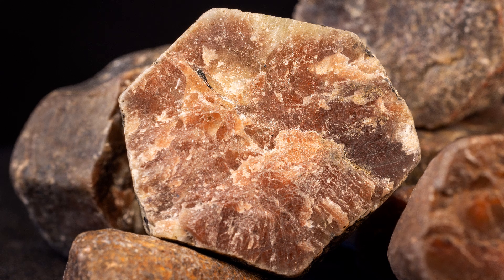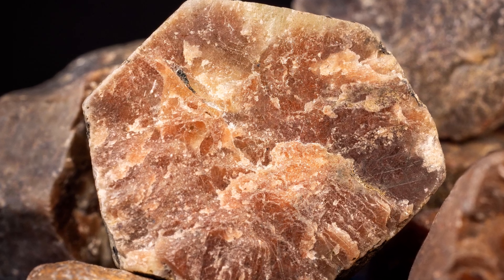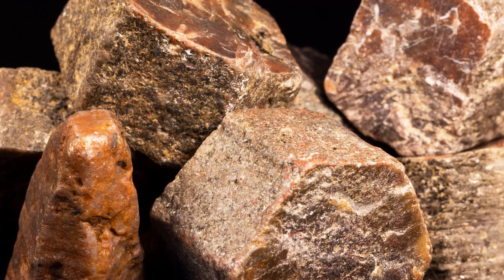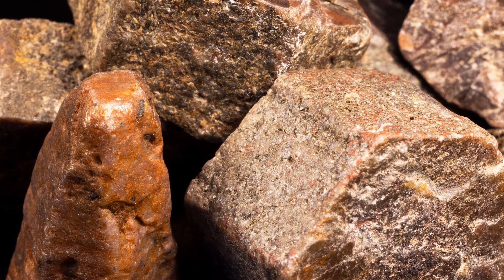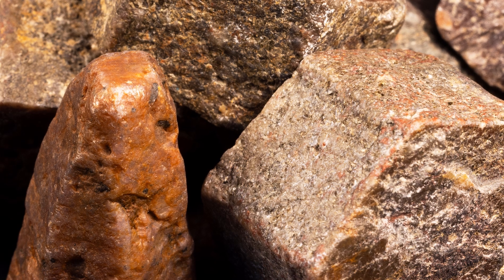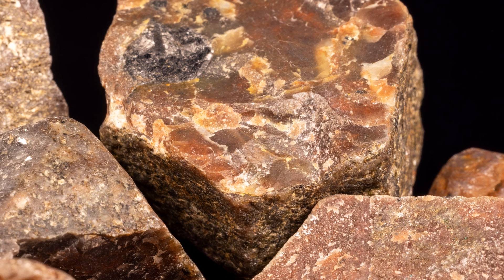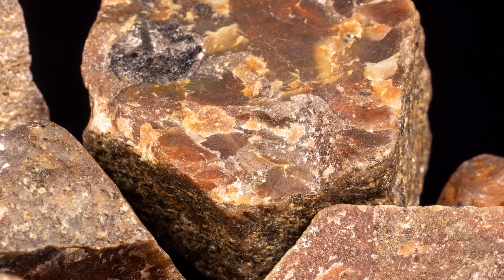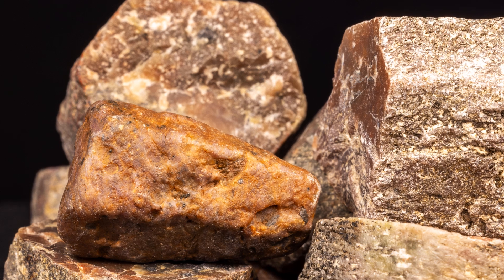Corundum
This is the mineral Corundum. It’s exceptionally hard and is the defining mineral for hardness rank number 9 on Mohs hardness scale. Thus, Corundum can scratch minerals ranked 1-8, but not number 10, which is Diamond. The specific gravity of Corundum is 3.9 to 4.1. Corundum is made from only 2 elements, Aluminum and Oxygen, and its chemical formula is Al2O3. It streaks white, has no cleavage, and belongs to the Oxide chemical family. Oxides are defined by the presence of Oxygen chemically bound to one or more metals. In Corundum's case, that metal is Aluminum. The mineral often exhibits a vitreous luster but may also display an adamantine luster. Adamantine specimens have a high refractive index and thus intensely reflect light, thereby creating a brilliant glittering and sparkling effect. Diamonds are some of the best-known examples of minerals displaying an adamantine luster. Corundum’s hardness makes it especially useful as an abrasive. It’s commonly seen in sandpaper, grinding wheels, and cutting and polishing equipment. It also has a very high melting point, making it useful in refractories where it can withstand intense heating. Perhaps the best-known use of Corundum is as a gemstone. Gemstones are simply minerals that have been cut, ground, and polished by lapidaries. Lapidaries are the people who make the pretty gems that you may be wearing right now on a ring, bracelet, or pendant. When a lapidary cuts, shapes, and grinds the mineral Corundum, it becomes a red ruby or a blue sapphire. The resulting gem is much more valuable than the initial mineral because the lapidary transforms it into a gemstone with an appealing shape and a high adamantine luster.